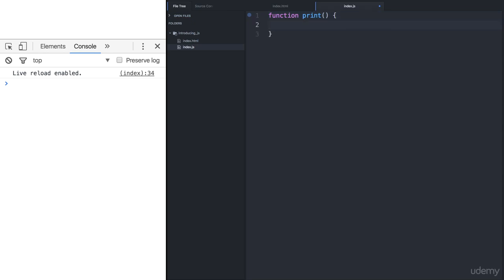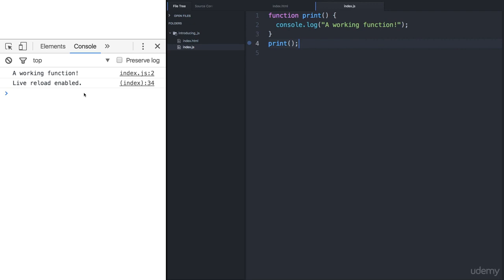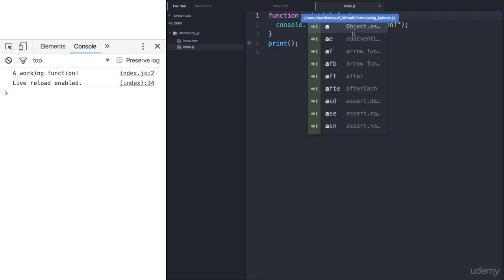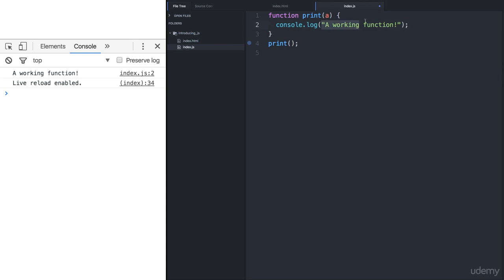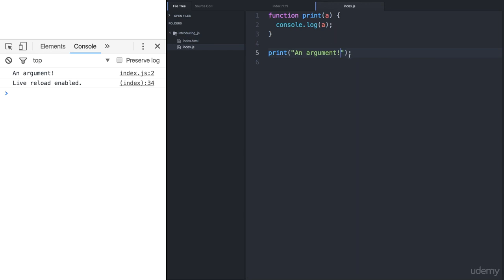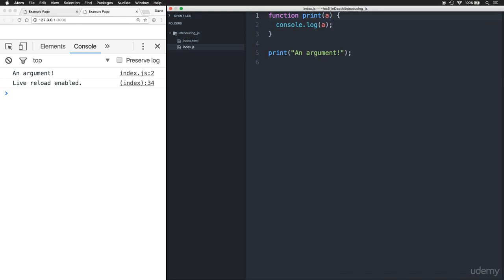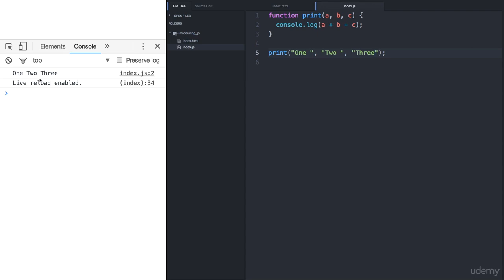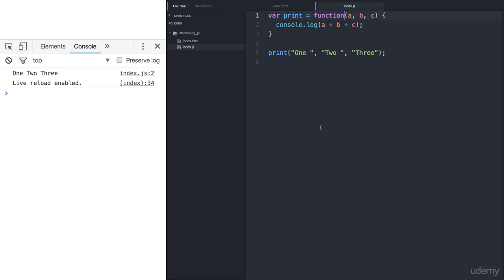Function Declaration - JS & ES6 (including ES7 & React) - Tutorial - 14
Function Declaration, Parameterized Function etc